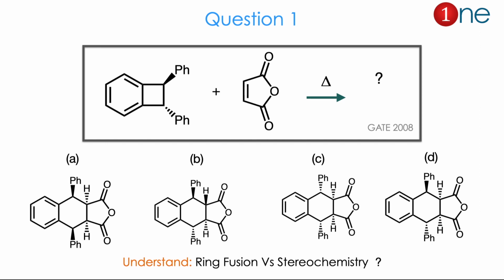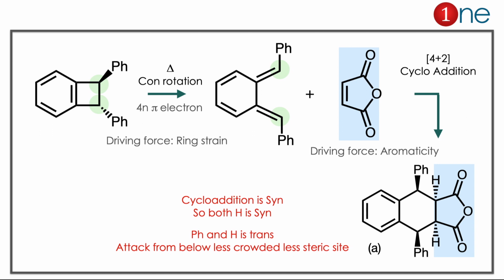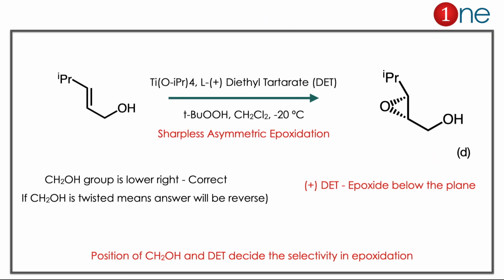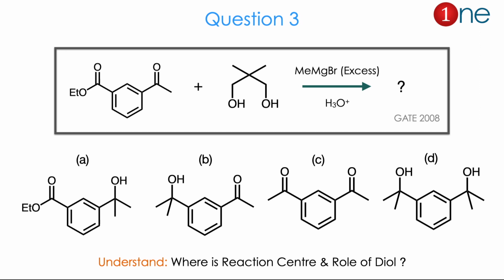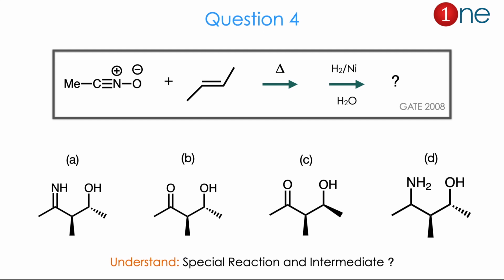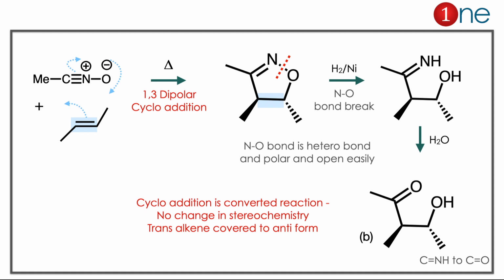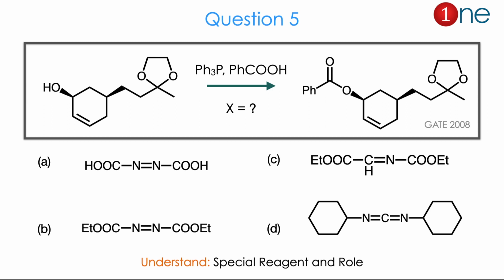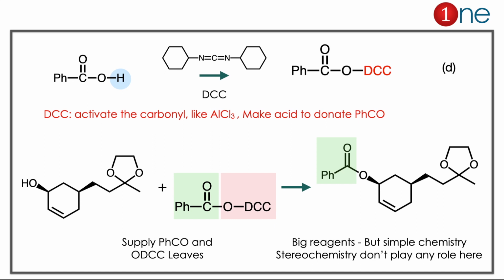100 Conversions in Organic Chemistry | Episode 97 | UGC CSIR NET GATE JAM Questions | One Chemistry